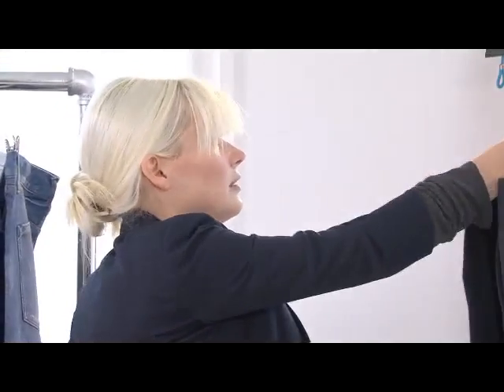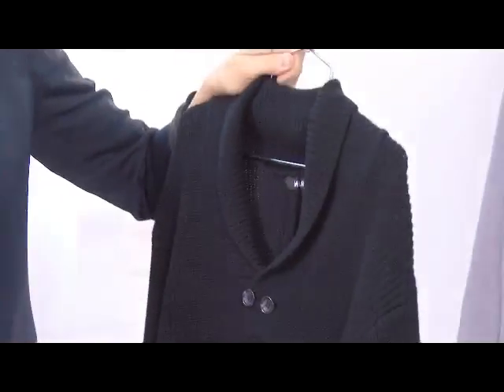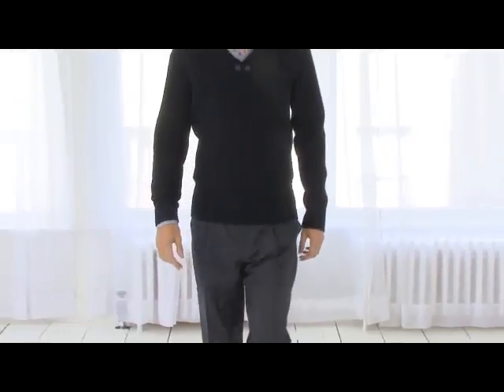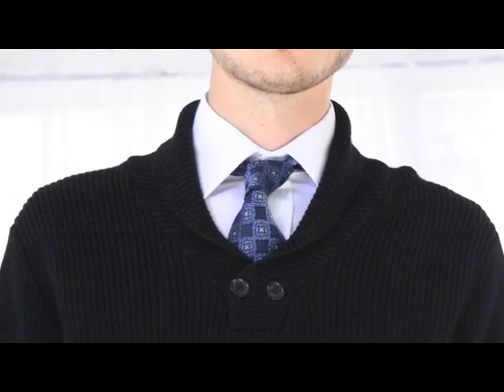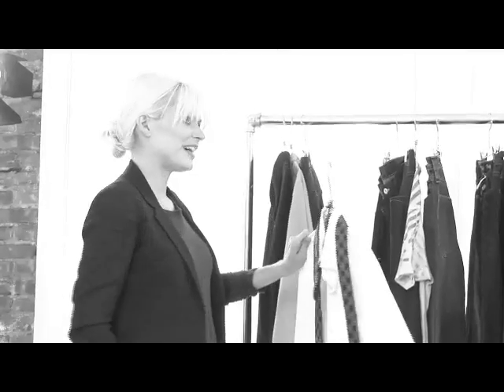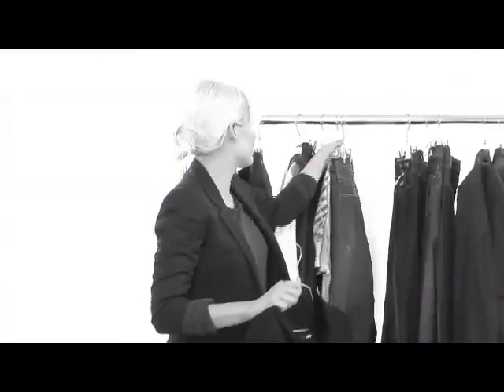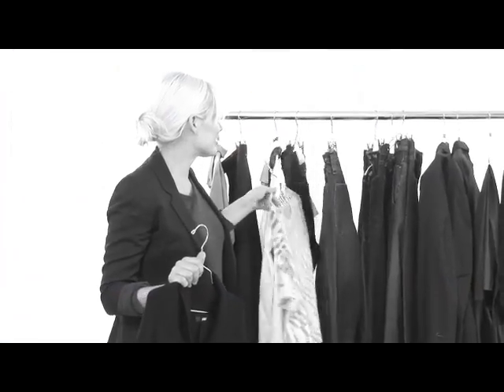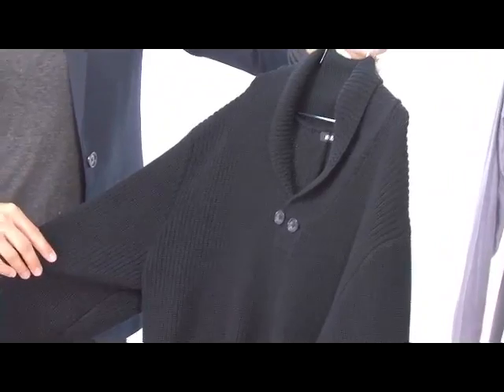Kate Young & a new sweater for guys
A hardworking sweater goes from dressy casual to preppy ease in style